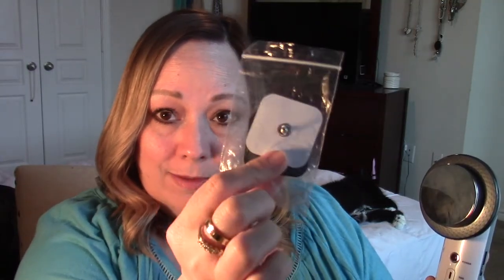Ultrasonic Fat Cavitation Machine- (How To Use) Tips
Welcome to my video, today I talk about my ultrasonic fat cavitation machine and how to use it. This laser lips machine is easy to use at home and helps to break up your fat, cellulite, and stretch marks.
Links:
Viss RF radio frequency Cream/